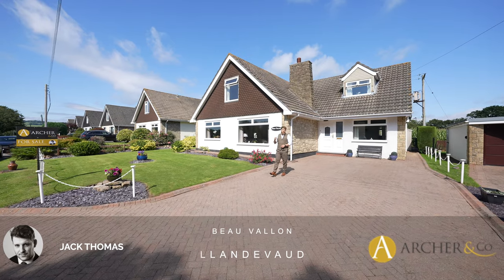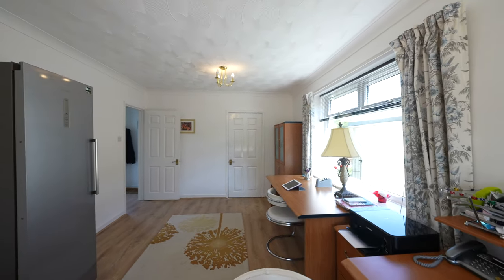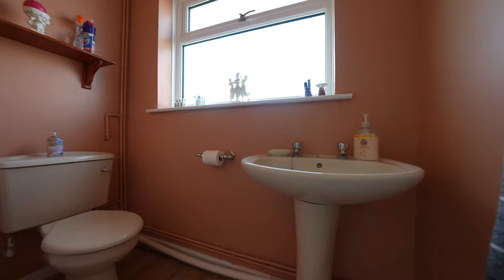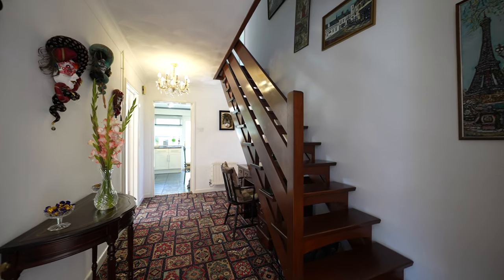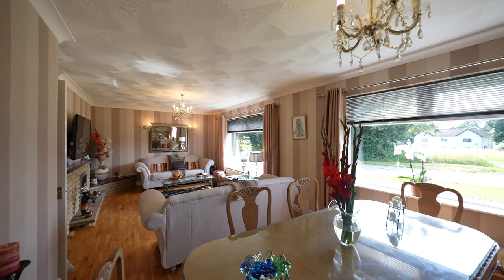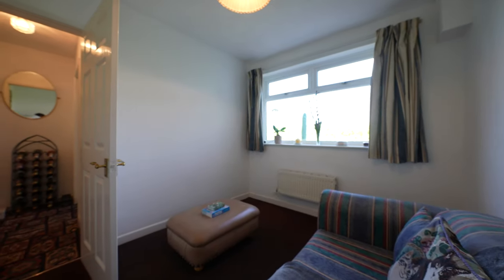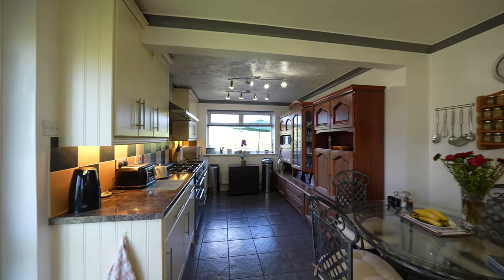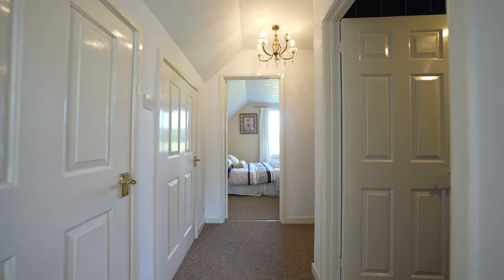Beau Vallon | Archer & Co